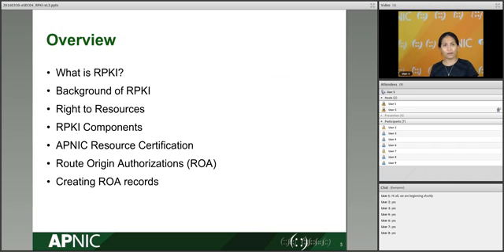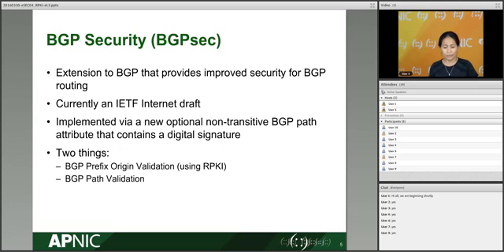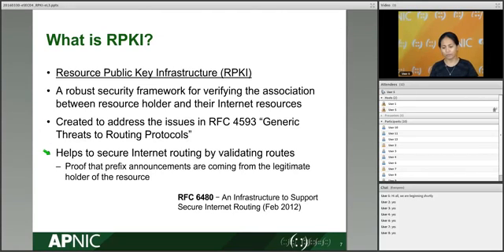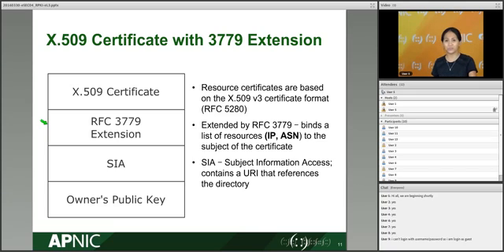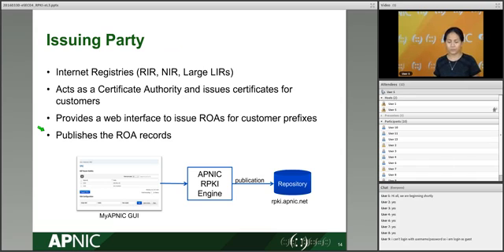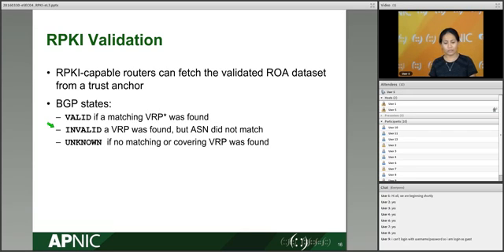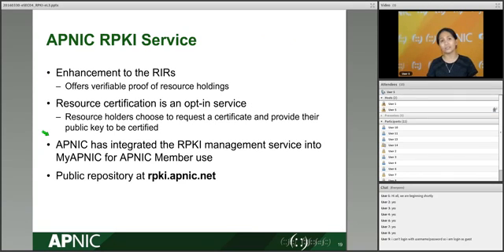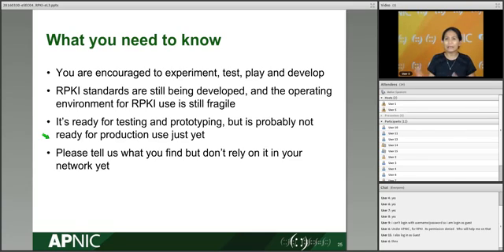eSEC04 Intro to RPKI - 30 March 2016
This is a recording of APNIC eLearning webclass delivered 30 March 2016 by APNIC trainer Sheryl Hermoso.